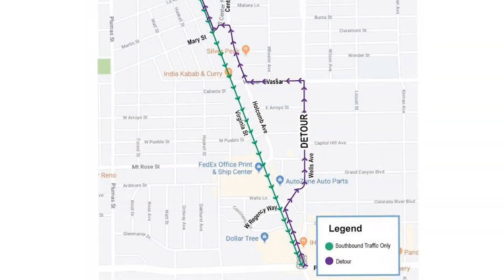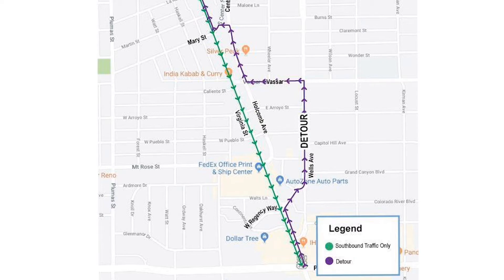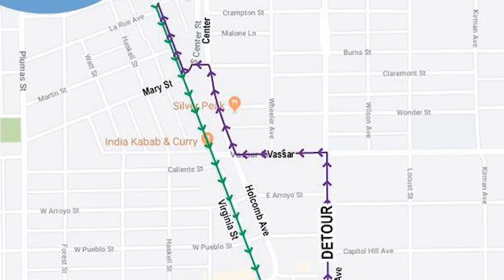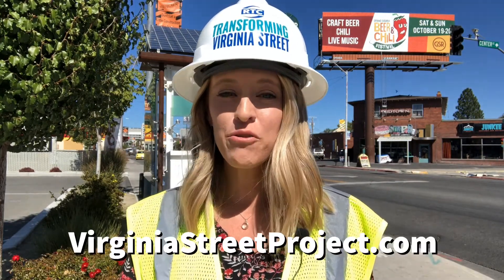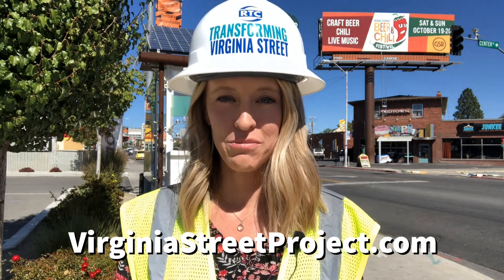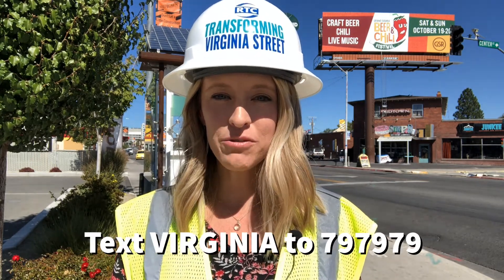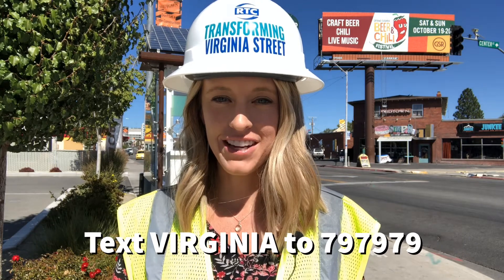Virginia Street Project Update: September 25, 2019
Learn more about the VirginiaStreetProject at VirginiaStreetProject.com.